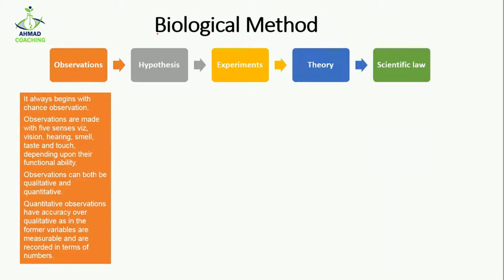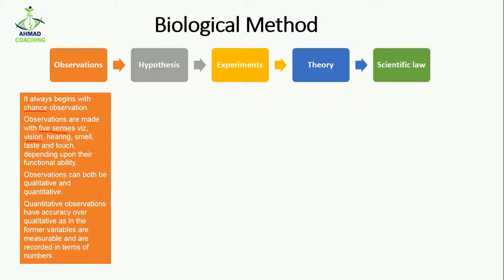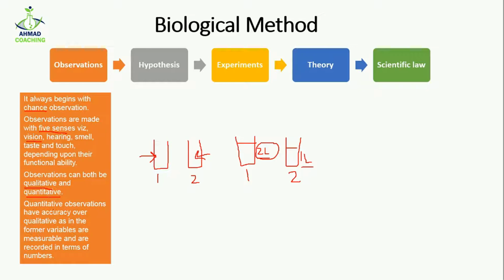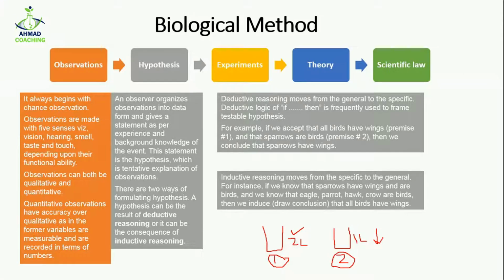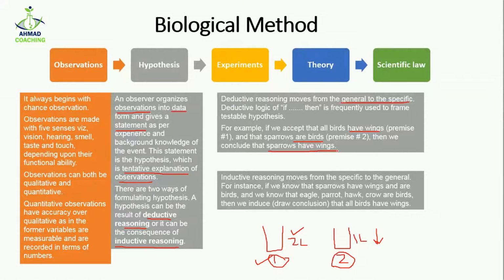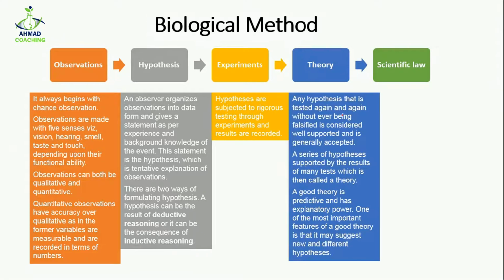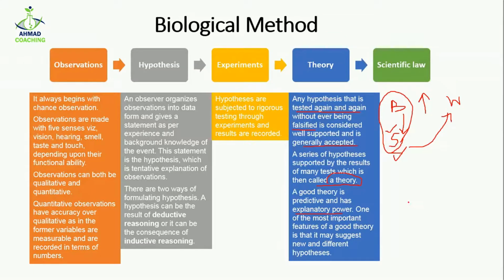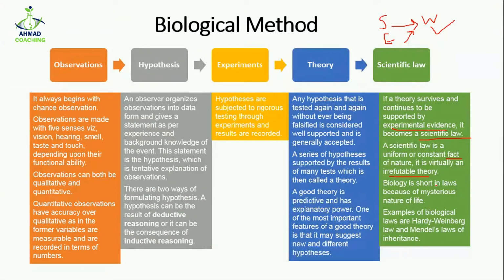Biological Method | Observations | Hypothesis | Theory | Scientific Law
Biological Method  from Observations  through Hypothesis  to Theory  and Scientific Law is explained in this video lesson.